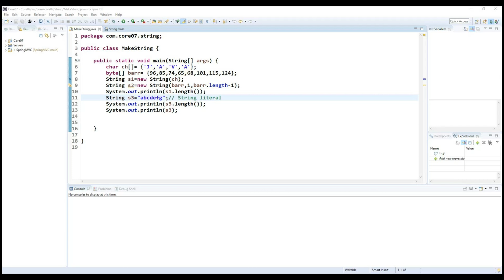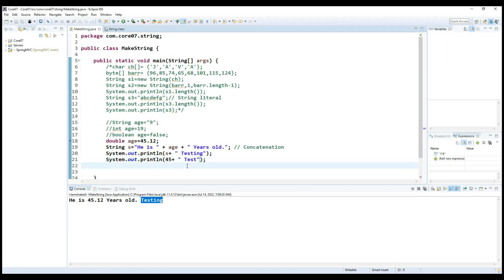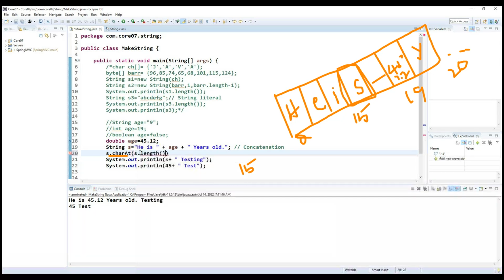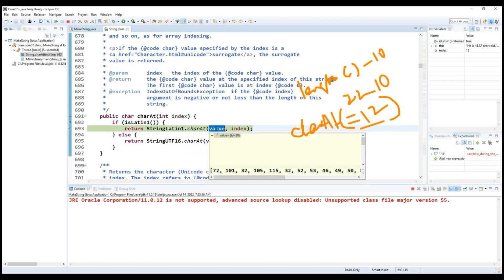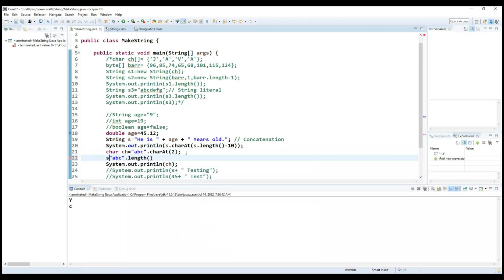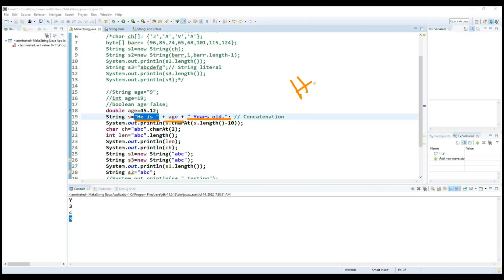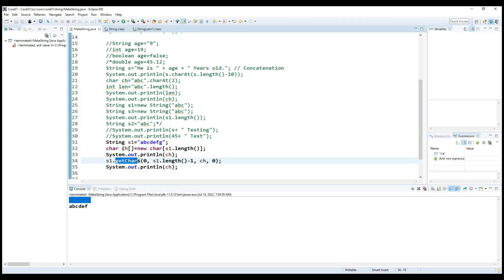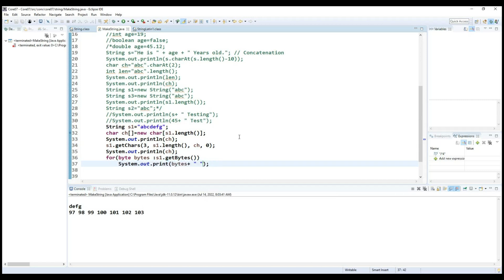String Handling part-2